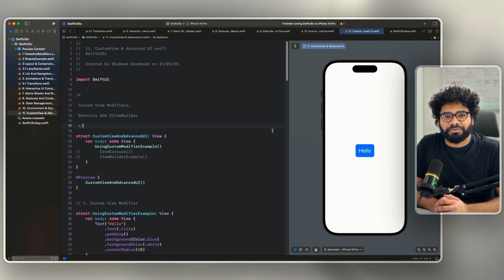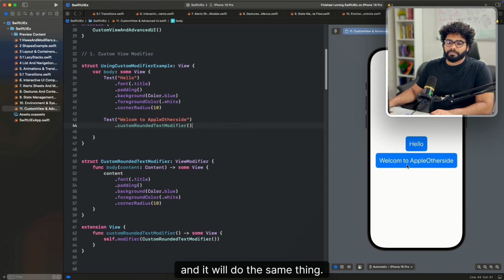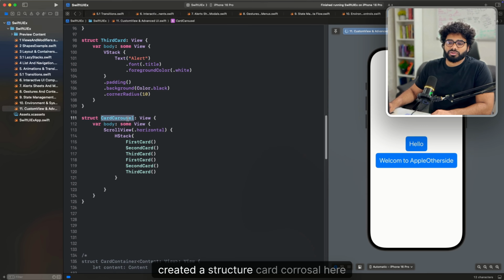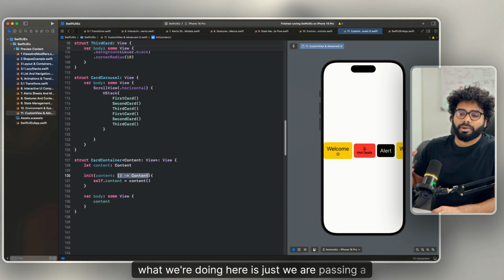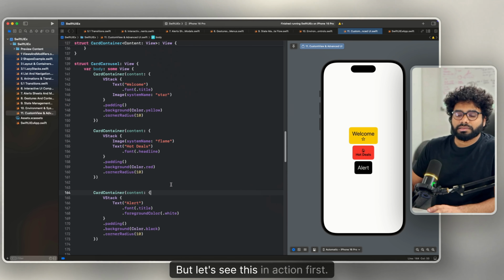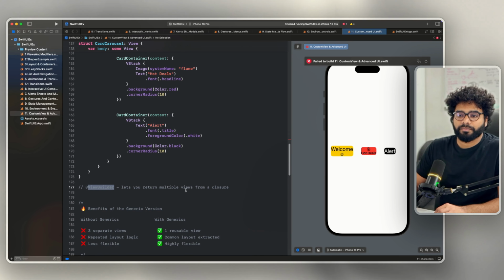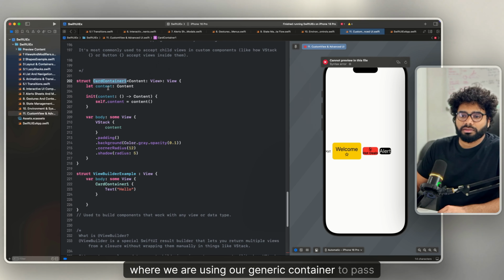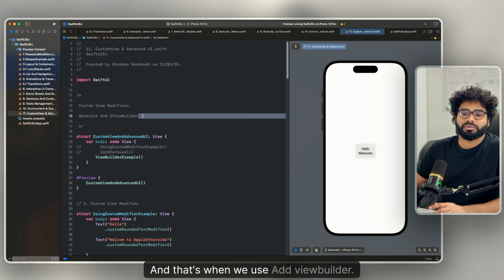13 SwiftUI Custom View Modifiers, Generics & ViewBuilder | Watch at 1.5x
Custom View Modifiers

What a custom view modifier is
How to extract repetitive styling into reusable modifiers
Why modifiers improve readability & consistency
Creating reusable UI components with .modifier()
Best practices for structuring your modifiers

 Generics in SwiftUI

Understanding generic types in Swift
How SwiftUI uses generics behind the scenes
Creating reusable generic views
Writing cleaner, more flexible SwiftUI components
When to use generics instead of protocols or enums

 ViewBuilder Explained

What @ViewBuilder actually does
Creating conditional & multiple-child views
Building custom reusable view-building functions
Injecting views into reusable components
Making APIs like SwiftUI’s using ViewBuilder

These concepts help you:
Write cleaner, more maintainable SwiftUI code
Build UI like a senior iOS developer
Create design systems & reusable UI components
Understand how SwiftUI works internally

swiftui view modifiers
swiftui custom view modifiers tutorial
swiftui generics
swift generics explained
swiftui viewbuilder tutorial
swiftui reusable components
swiftui clean architecture
swiftui production patterns
ios development swiftui
swiftui advanced concepts